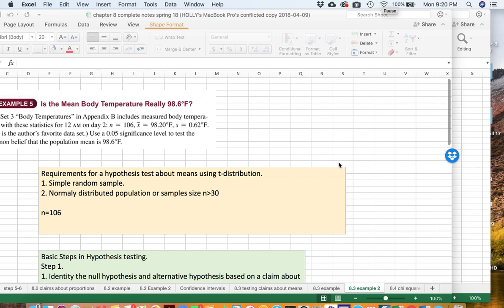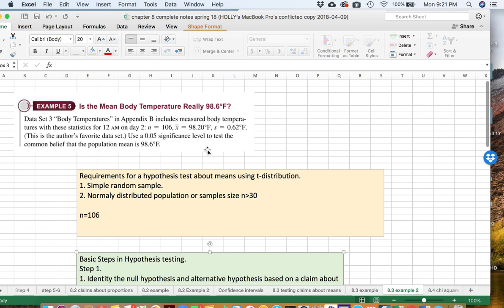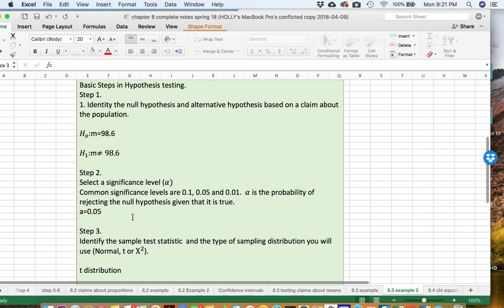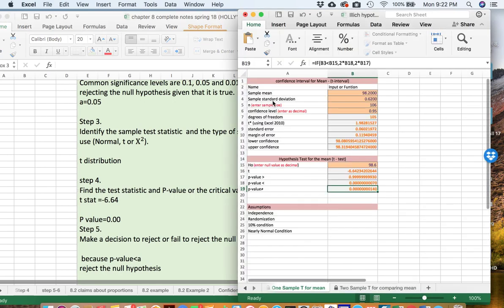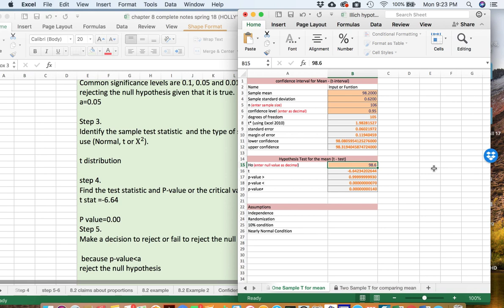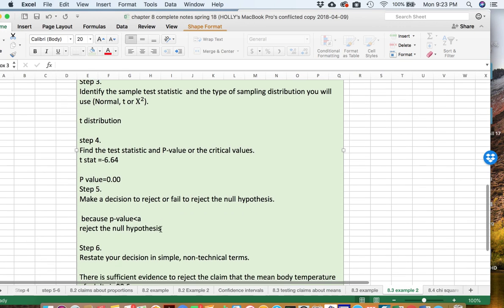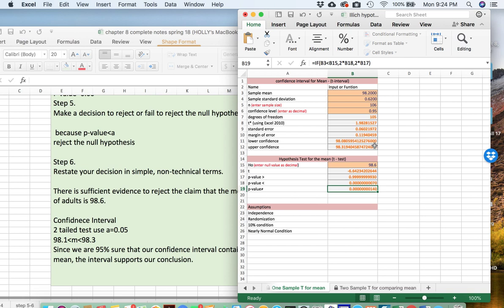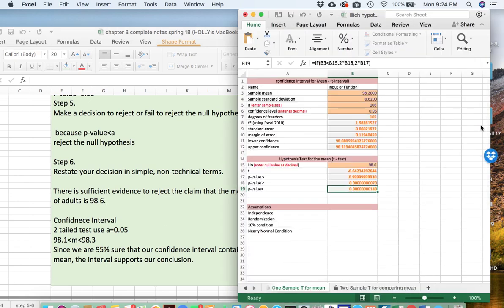Example 8 3 1 sample t test for mean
I mistakenly say 8.2 but this is section 8.3.